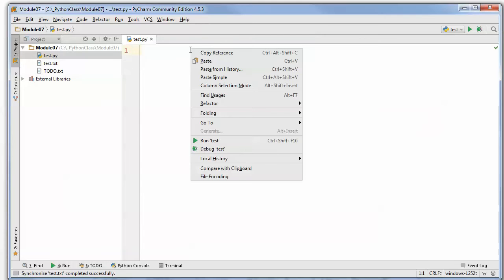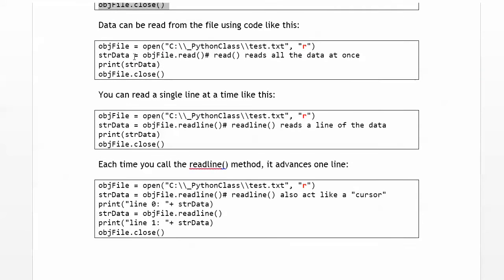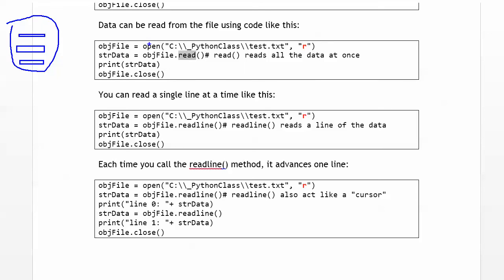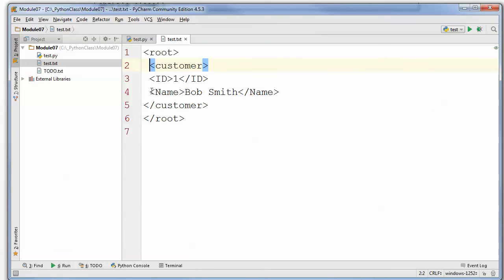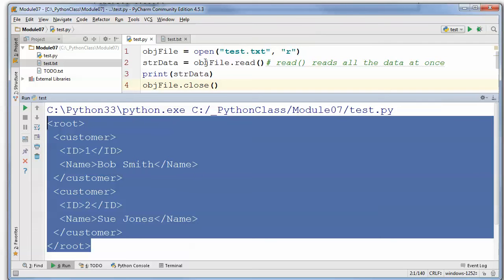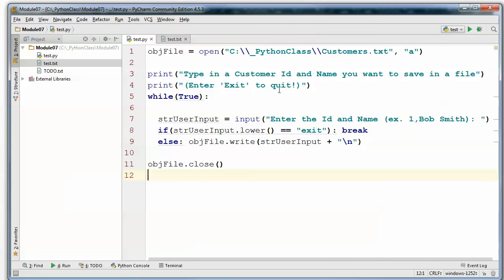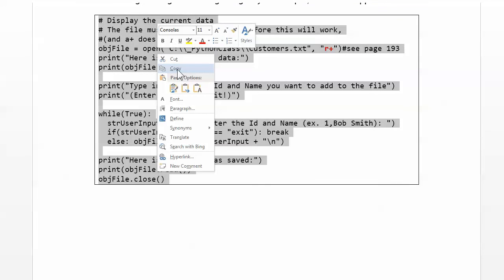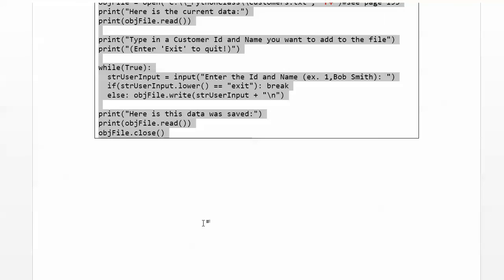Python Module 07 02 Working with Text files